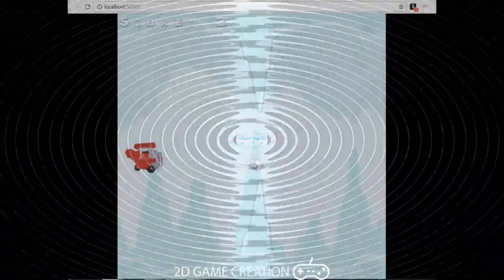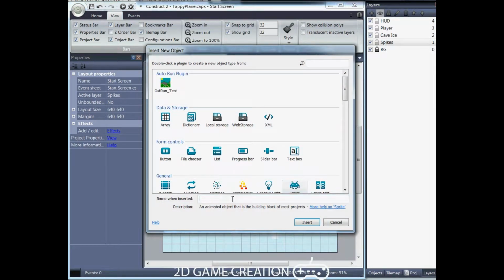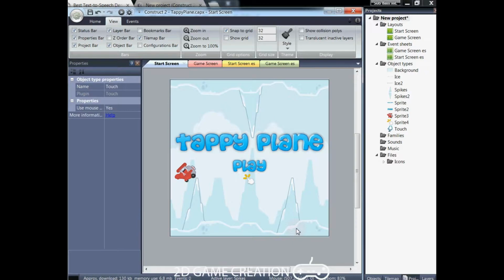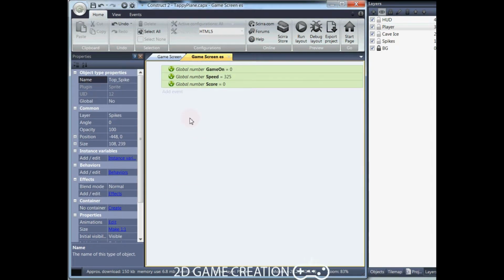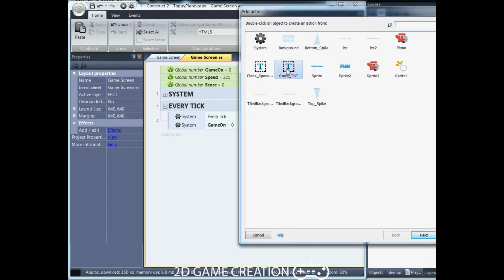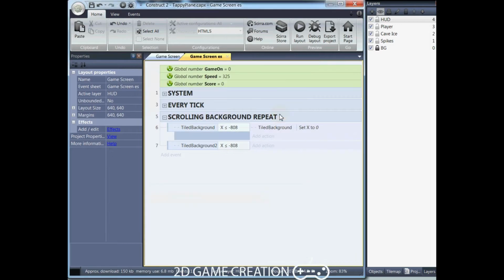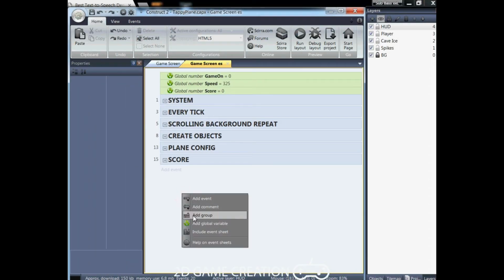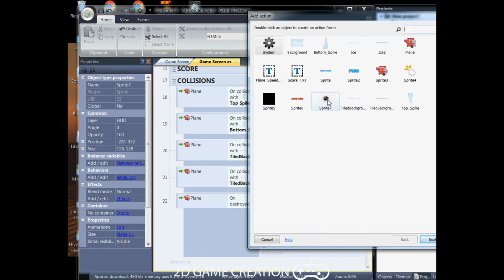Create a game without coding using Construct 2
New website created, be sure to check it out I will post new tutorials, graphics, latest capX files: